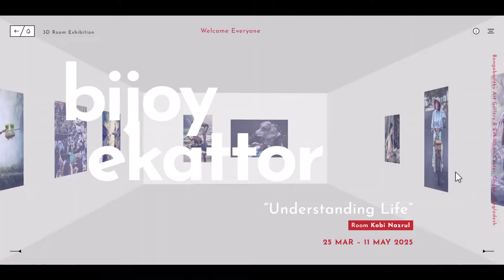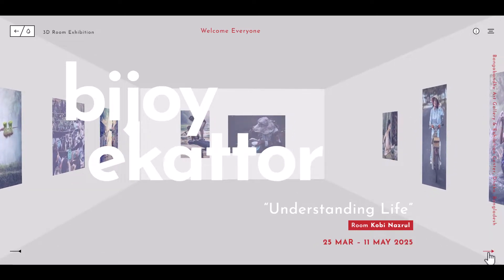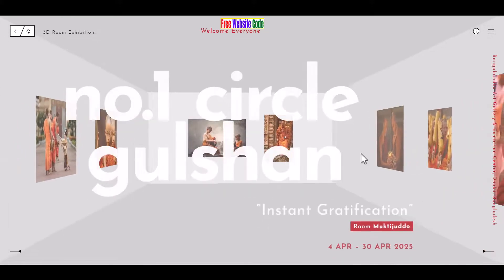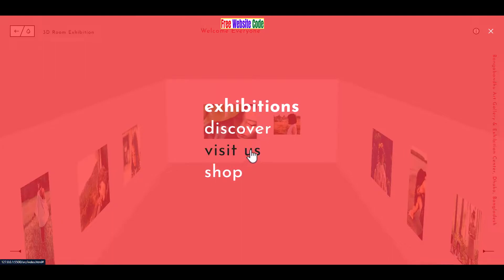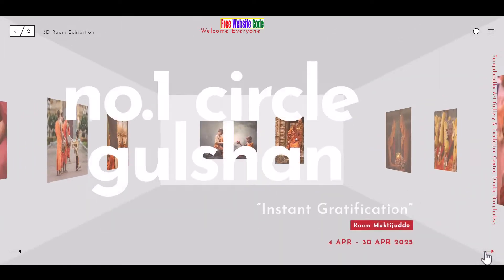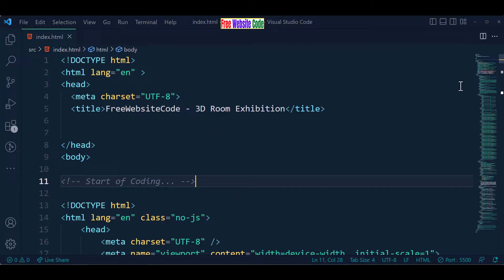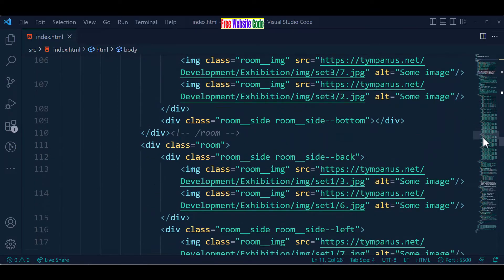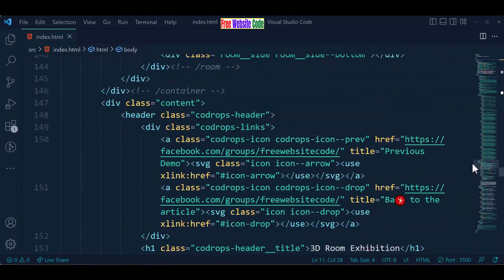3d Room Exhibition Design Tutorial - HTML - CSS - JavaScript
In this tutorial, we are going to learn how to design a 3D room using HTML, CSS, and JavaScript. The first thing you will need to do is open up your text editor and create a new file. You can type the following code in this file:

HTML, CSS, and JavaScript are the building blocks of every website. They are the languages that create the visual design and functionalities of websites. Learning these languages can be difficult but not impossible. This article will teach you how to design a 3D room using HTML, CSS, and JavaScript.

FreeWebsiteCode.com tries to provide HTML, CSS, SCSS, JavaScript, React, Android Studio, Java, PHP, Laravel, Python, Django, C#(C Sharp), and ASP.net-related projects 100% free. We try to make learning easier. Free Website Code always tries to give free projects to those who are new learners. Free projects and source code will help to learn easily. They can save time and learn more.

⭐⭐⭐ SOURCE CODES  ⭐⭐⭐

Creating a 3D room in HTML, CSS, and JavaScript is a great way to make your website more interactive and immersive. The goal of this tutorial is to create a 3D room that can be rotated in 360 degrees. To get started, you will need to download the free source code for this tutorial from the following URL: